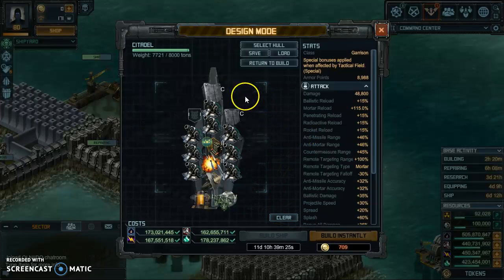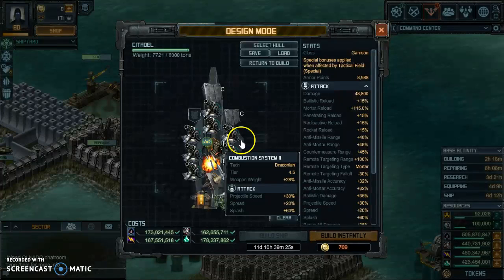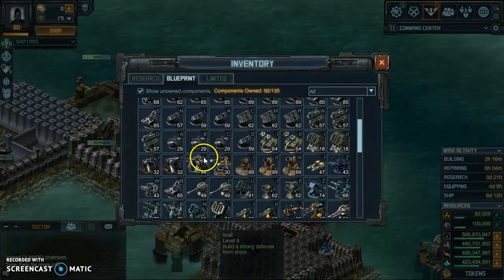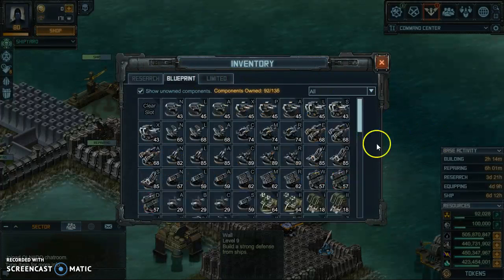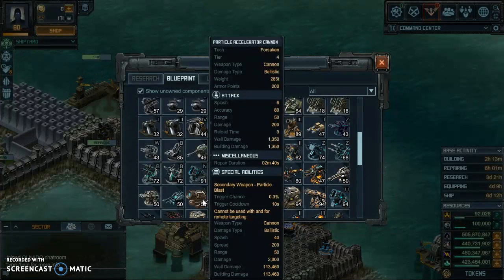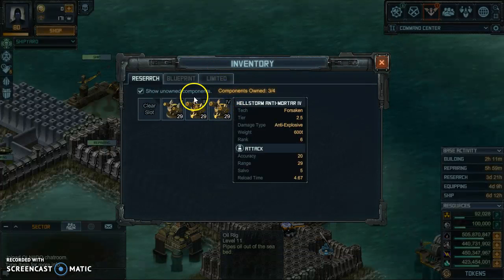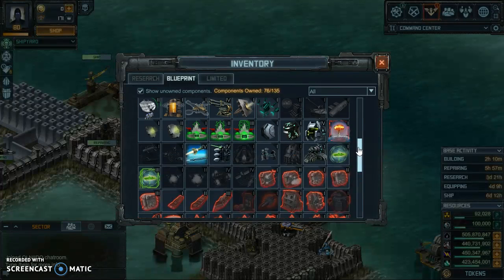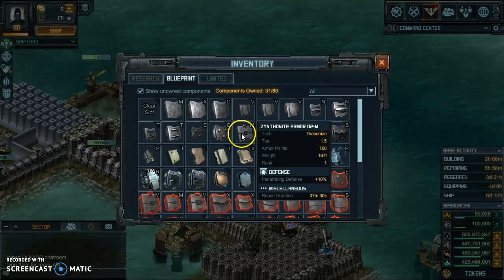BP Base designes And Ship Builds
Citadel And Zelos Builds